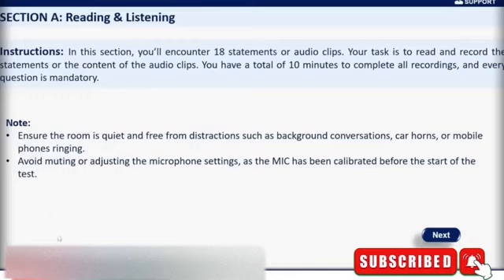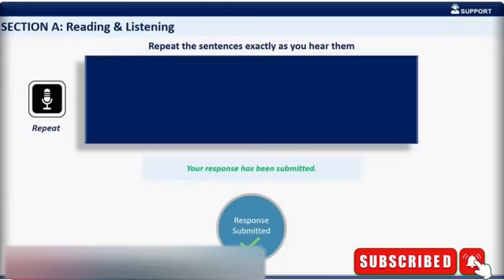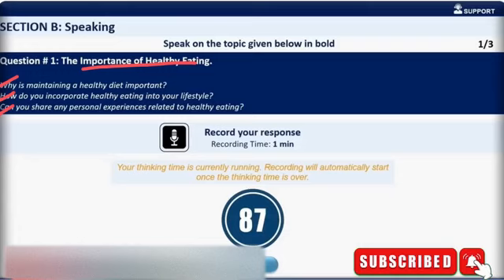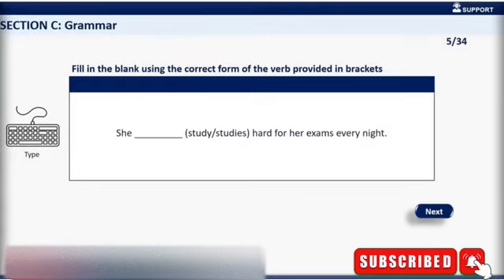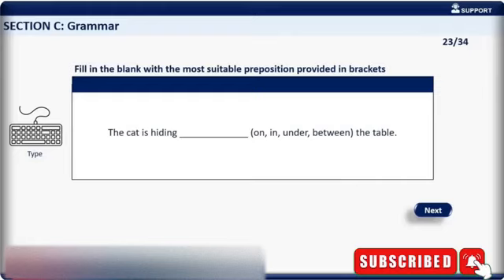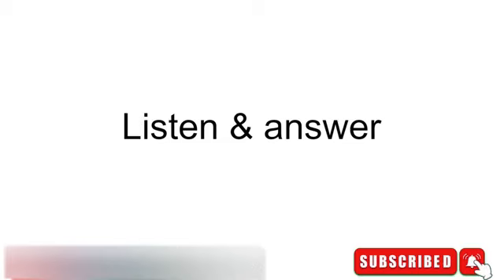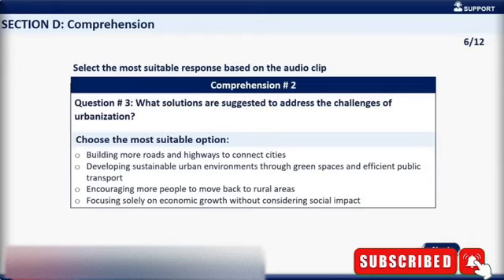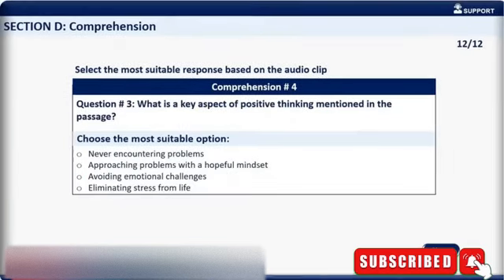Cognizant Communication Assessment Round Questions | Actual Live Questions | Most Asked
Cognizant Communication Assessment Round Questions | Live Questions from
 Hiring Drive

In this video, I discuss actual live questions from the Cognizant
Communication Assessment Round during the hiring drive. Learn how to
prepare effectively for this round with real examples, strategies, and
tips to ace the communication assessment. Whether you're a fresher or an
 experienced professional, this video will help you understand the type
of questions asked and how to tackle them confidently.